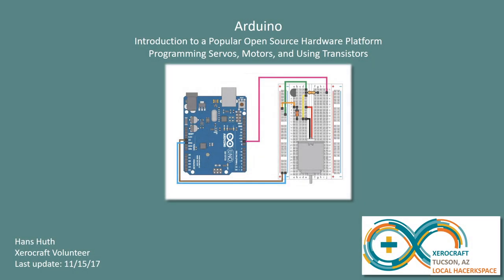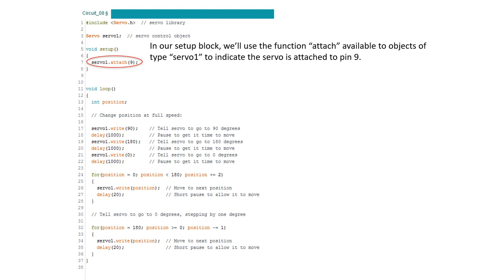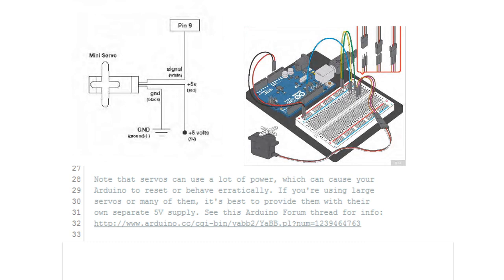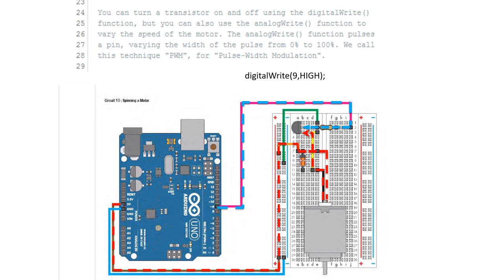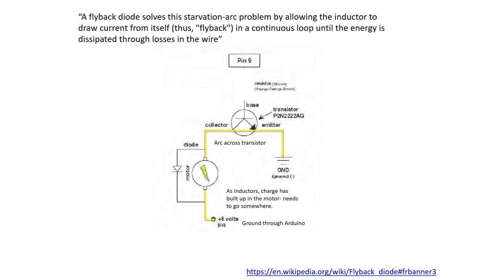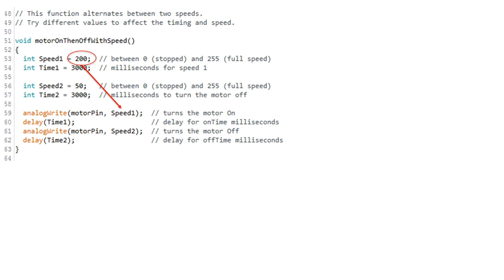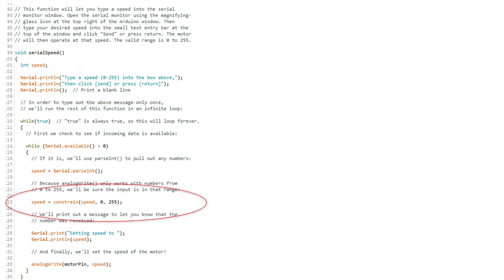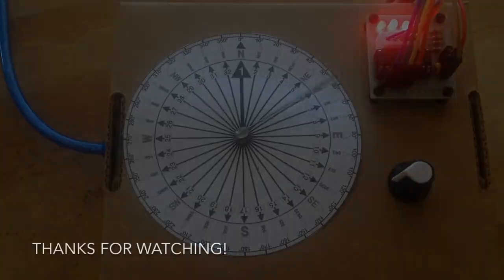Chapter 9 - Programming Servos, Motors, and Using Transistors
This chapter explains and demonstrates how to control servos and DC motors using an Arduino. Code may be downloaded from the chapter 9 of this